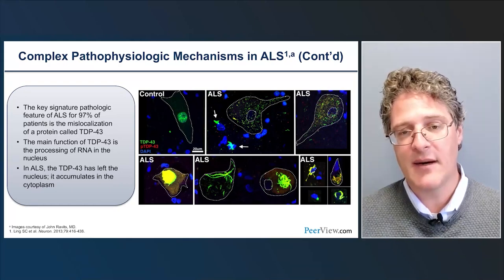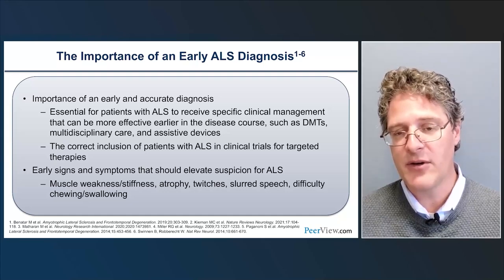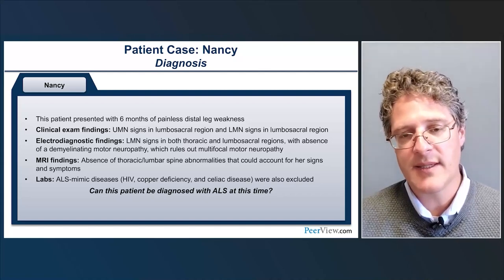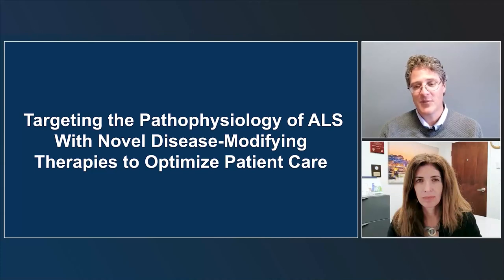Advances in ALS: Strategies to Improve Early Diagnosis and Maximize the Benefit of Novel Treatments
For the full presentation, downloadable Practice Aids, slides, and complete CME/AAPA information, and to apply for credit, please visit us at PeerView.com/FCQ865. CME/AAPA credit will be available until December 15, 2024.
Making the Most of Advances in Amyotrophic Lateral Sclerosis: Strategies to Improve Early Diagnosis and Maximize the Benefit of Novel Treatment Options
Support
This activity is supported by educational grants from Amylyx Pharmaceuticals, Inc. and Sanofi.
All relevant conflicts of interest have been mitigated prior to the commencement of the activity.
Faculty/Planner Disclosures
Co-Chair/Planner
Consultant and/or Advisor for Amylyx Pharmaceuticals, Inc. and Biogen.
Grant/Research Support from Alexion Pharmaceuticals, Inc.; Amylyx Pharmaceuticals, Inc.; Brainstorm Cell Therapeutics Ltd.; Mitsubishi Tanabe Pharma America, Inc.; nQ Medical; and Rapa Therapeutics.
Data Safety Monitoring Board for Sanofi.
Co-Chair/Planner
Consultant and/or Advisor for Amylyx Pharmaceuticals, Inc.; Arrowhead Pharmaceuticals, Inc.; Cytokinetics, Incorporated; and Orion Corporation.
Grant/Research Support from Alector, Inc.; Amylyx Pharmaceuticals, Inc.; Biohaven, Ltd.; Calico Life Sciences LLC; Clene Nanomedicine, Inc.; Denali Therapeutics; DoD; National Institutes of Health (NIH); Prilenia Therapeutics; Seelos Therapeutics, Inc.; and UCB, Inc.
Planning Committee and Reviewer Disclosures
Planners, independent reviewers, and staff of PVI, PeerView Institute for Medical Education, do not have any relevant financial relationships related to this CE activity unless listed below.